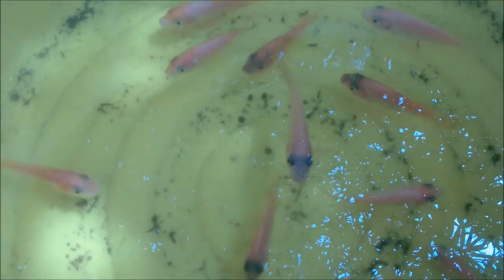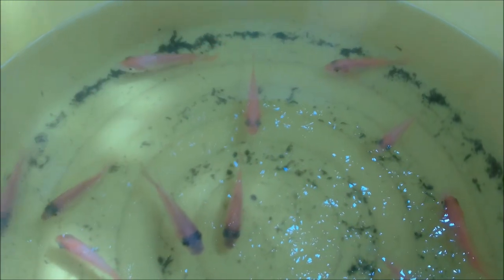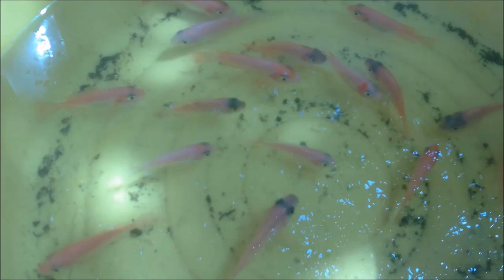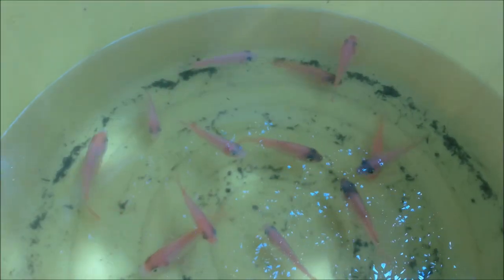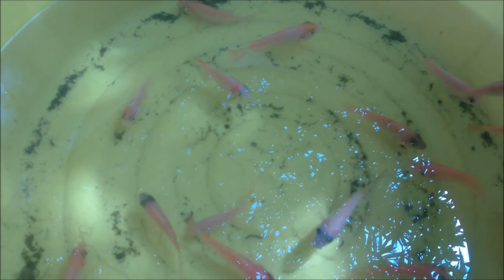WHAT IS THE COST OF TILAPIA FINGERLINGS IN JAMAICA | TILAPIA FINGERLINGS COSTINGS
How much will tilapia fingerlings cost?

it can be frustrating to those wanting to acquire tilapia fingerlings, and there is none available. I sometimes do sell fingerlings, however, my stock is referred to by me as operational stock. these are fingerlings that are not mono-sexed. as discussed in previous shares, most if not all fingerlings are being offered for sale by government operatives and some private tilapia fish farmers prefer mono-sex stock.

mono sexed fingerlings grow much faster. these fish are males. they differ in size from their female counterpart. Mono-sexed tilapia fish stock in tilapia fish farms prevents your PO d from over time becoming overstocked, choked and eventually crashing.

The reproduction process is thwarted with this effort. as a result of this mechanism, several would-be tilapia fish farmers Fi D's it very difficult to acquire good brood stock which would eventually replenish their farm stock.

Join the conversation, and leave a comment in the comment section below.

00:00 intro
00:21 what are tilapia fingerlings
00:47 mix stock tilapia fingerlings
01:02 can I tell tilapia's gender by observation
01:14 cost of tilapia fingerlings at RADA offices in Jamaica
01:55 what size tilapia fingerlings are sold by RADA offices in Jamaica
02:09 cost of my very own farmed tilapia fingerlings
02:22 why my tilapia fingerlings are expensive
03:32 why mixed stocked tilapia farms find it easy to re-stock fingerlings
06:08 outro